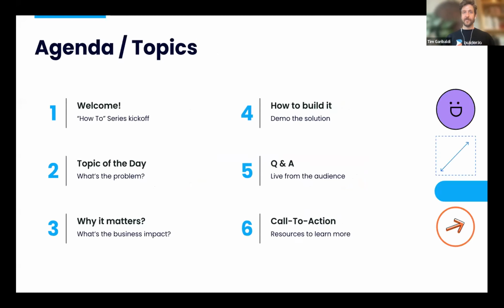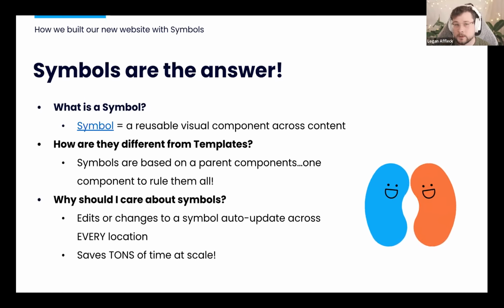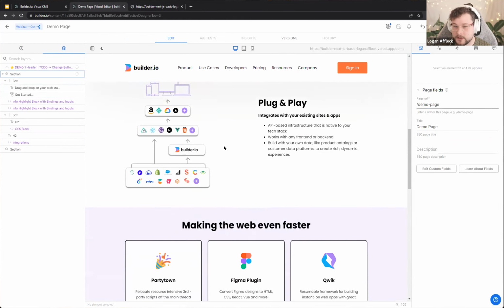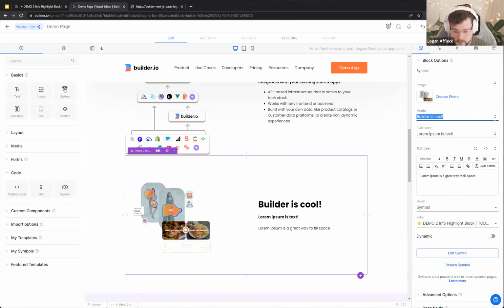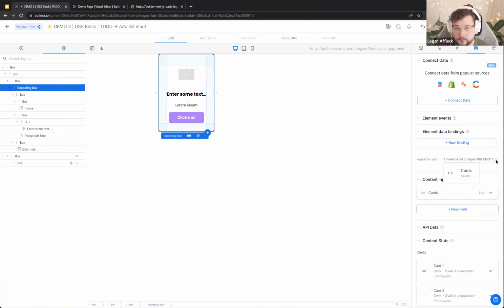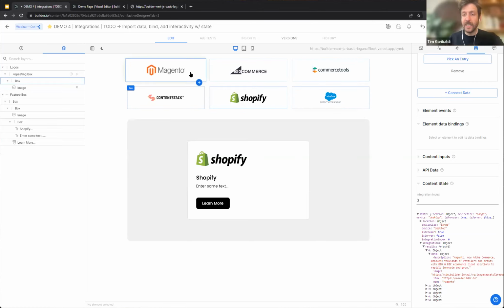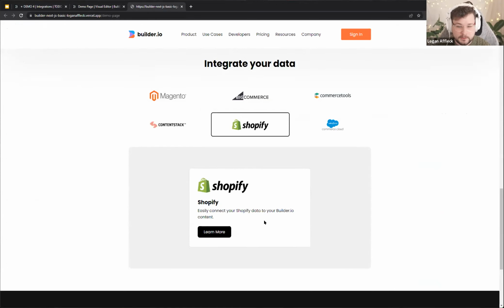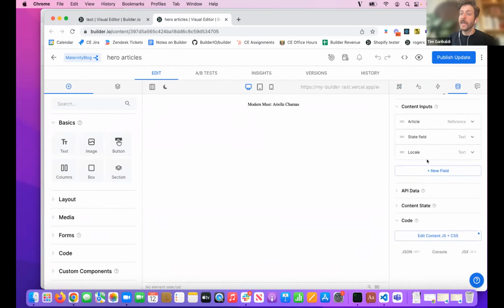How To Build: Your Website with Symbols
Episode 2 of our new webinar series is all about Symbols. What they are, how to use them, and how to build websites faster. Logan, from the Builder Customer Engineering & Marketing team will show how he rebuilt our Builder.io homepage in two days using his Symbol strategy.